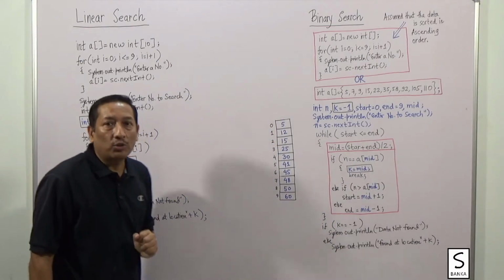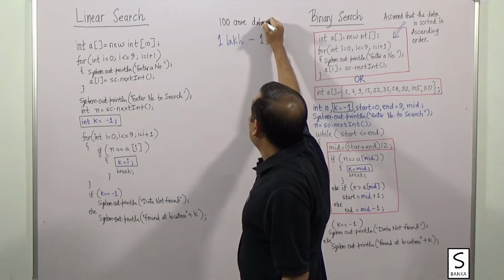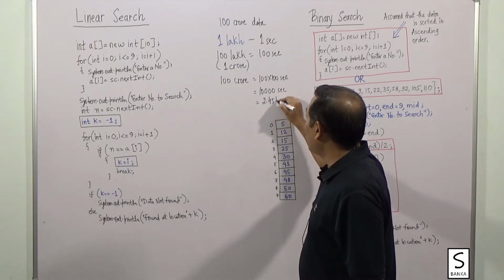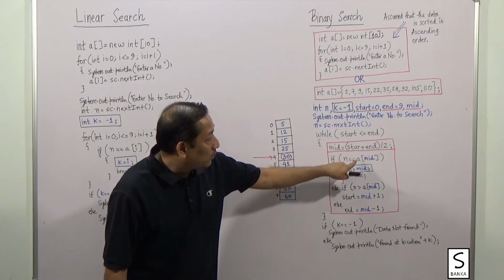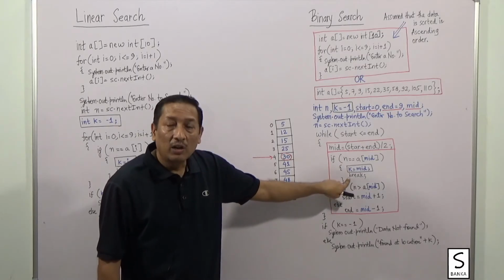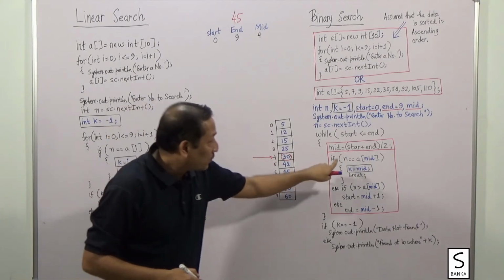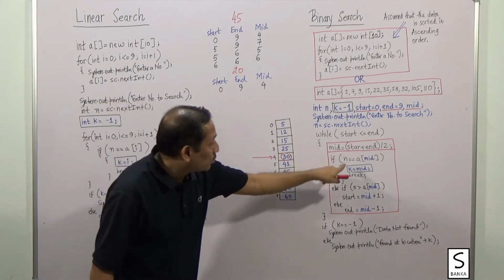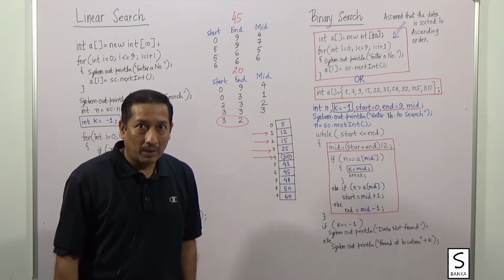Linear and Binary Search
This video covers explanation for Linear Search and Binary Search.

The main target audience is ICSE board students, but this video would be useful to anyone who wants to understand the above mentioned concept.

The book teaches programming using C, C++ and Java languages - All in One. Best book for Beginners.